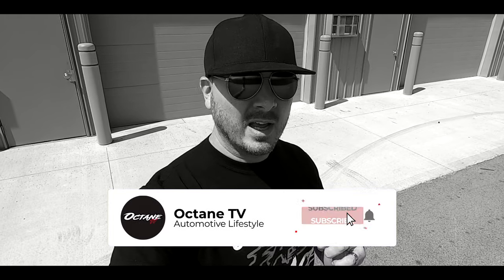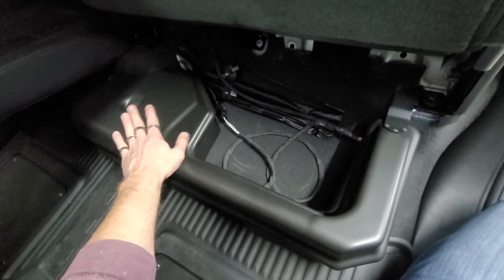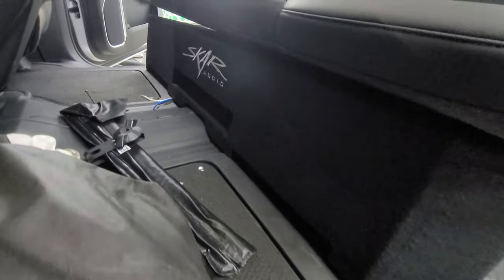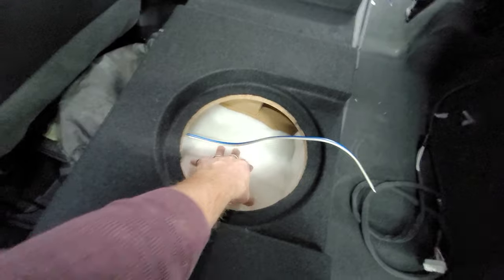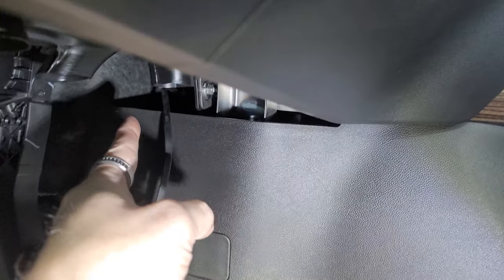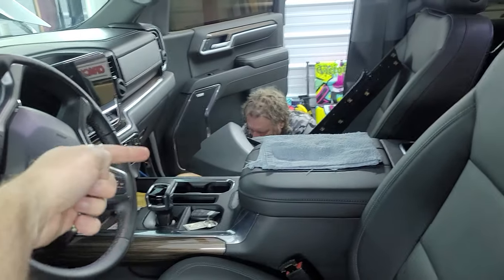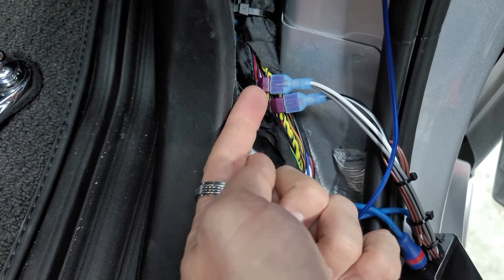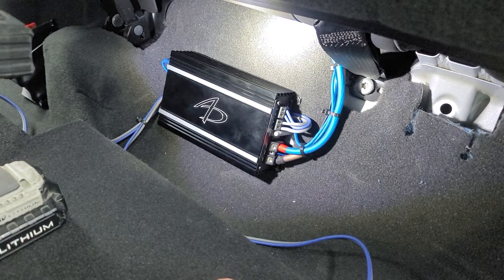2019 -2023 CHEVY SILVERADO / GMC SIERRA AMP AND SUB INSTALL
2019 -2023 CHEVY SILVERADO / GMC SIERRA AMP AND SUB INSTALL

WE INSTALL AN AUDIO DYNAMICS SUBS AND AMP INTO THIS 2023 CHEVY SILVERADO WITH A CUSTOM FIT ENCLOSURE FOR TWO TENS UNDER THE REAT SEAT.

SNI-35 PAC AUDIO TO PURCHASE

PAC LP7 WITH REMOTE TURN ON AND BASS KNOB

KICKER 46

PORTED ENCLOSURE
12 INCH

SUB ENCLOSURE
DUAL 12
DUAL 10
DUAL 10

CAR AUDIO
CAR STEREO
CUSTOM INSTALL
COMPUSTAR
NUSTART
ARCTIC START
CARBON FIBER
FIBERGLASS
INTERIOR REDESIGN
EXTERIOR REDESIGN
PAINT WORK AND BODYWORK
PAINT CORRECTION
AUDIO AND VIDEO
MOBILE VIDEO
WHEELS AND TIRES
SUSPENSION